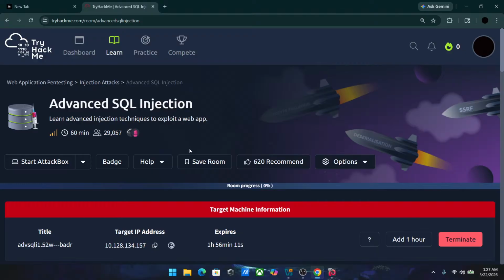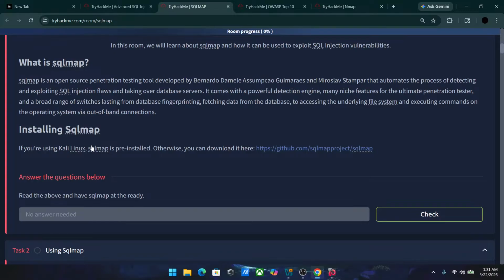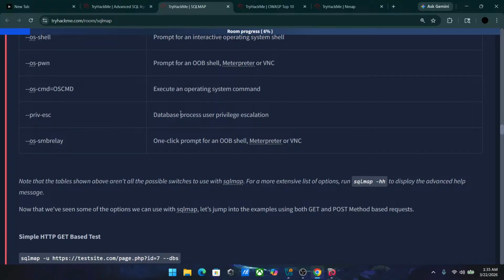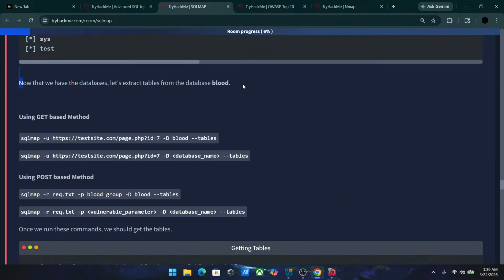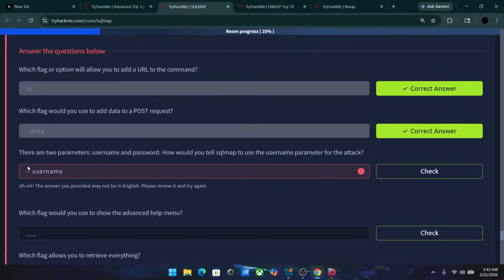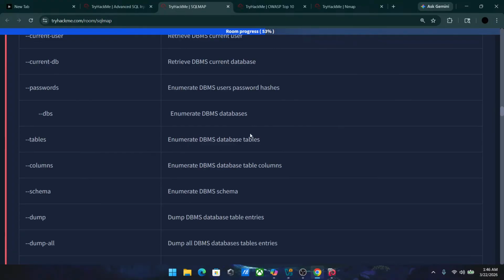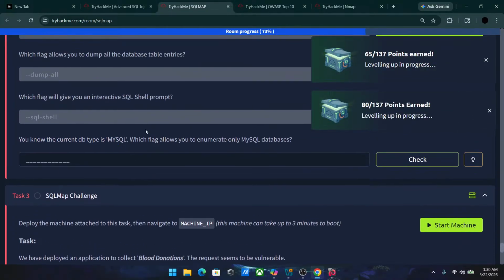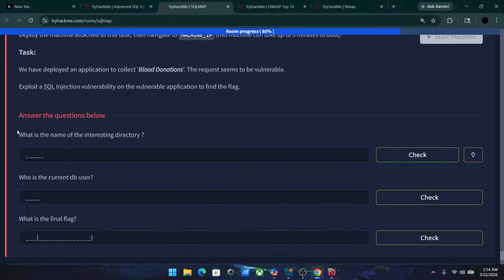TryHackMe | Web Application Pentesting Path